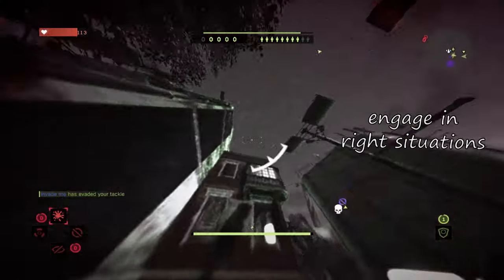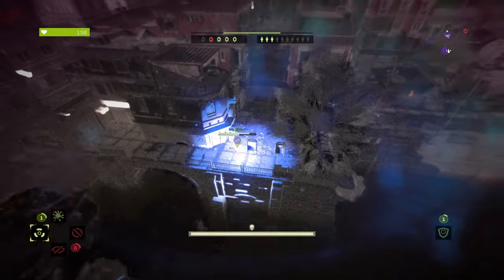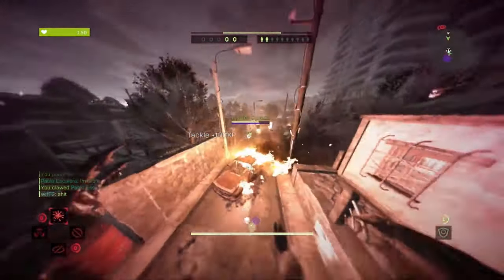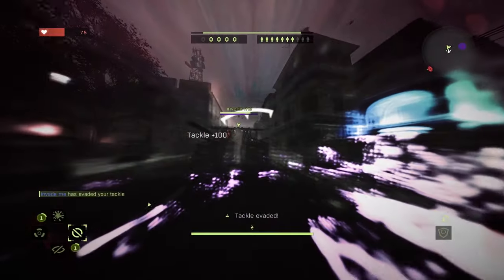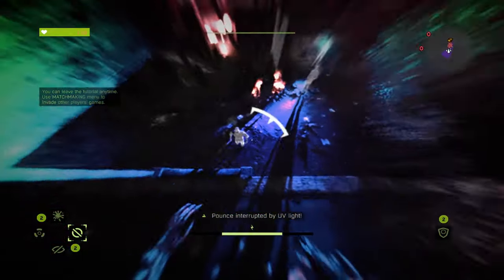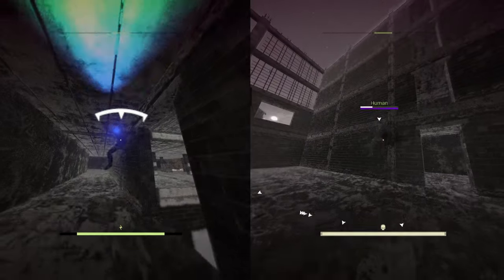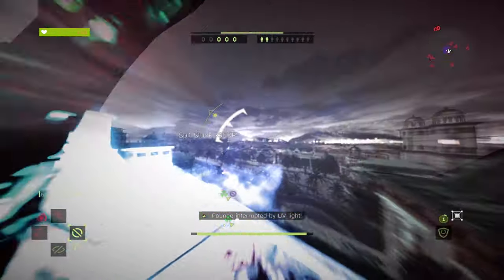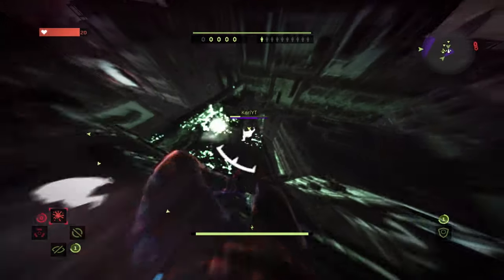How to be a good Night Hunter - Dying Light guide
Guide on the Night Hunter for Dying Light PvP.

There are many things that make a good hunter. Try to improve by one tiny bit at a time, give yourself time to learn, it's very hard!

That's the best clip tackle showcase that came to my mind.

If you have any questions, leave them in comments below.

0:00 theory
0:16 when to engage
0:48 tendril sprint
1:06 hitting the spits
1:55 GP without claw
2:14 tendril GP
2:41 instant GP
3:12 rapid claw
3:22 tackles
3:36 air tackles
4:51 instant tackles
6:13 tackle techniques
7:05 summary

Icons used in the video:
title="mouse clicker icons"Mouse clicker icons created by Freepik - Flaticon